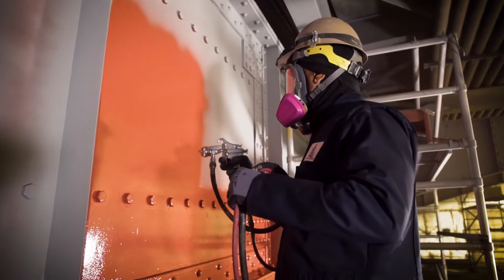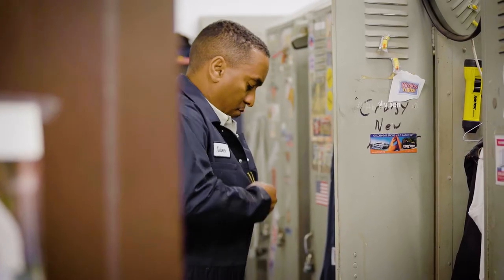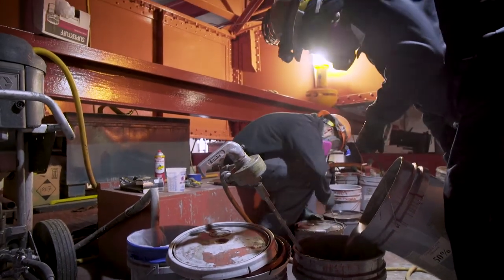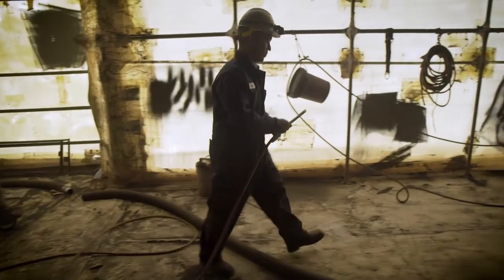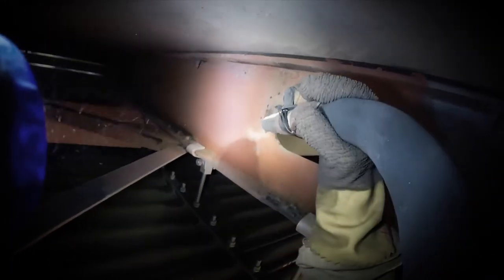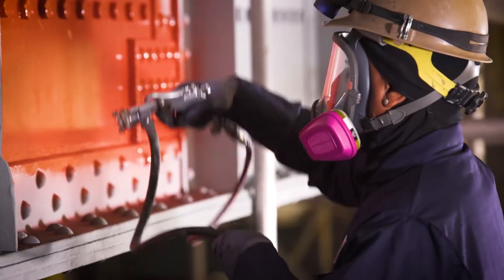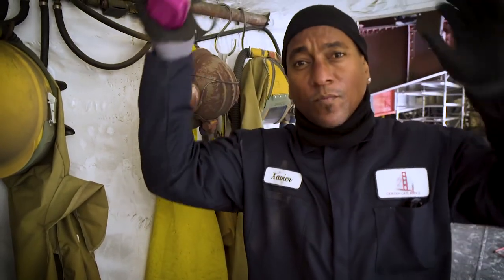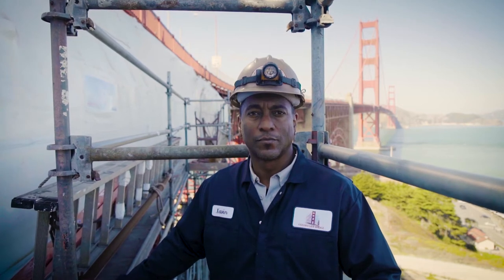The Golden Gate Bridge Presents: Forged in the Fog | E02 | Painter Xavier Porchia